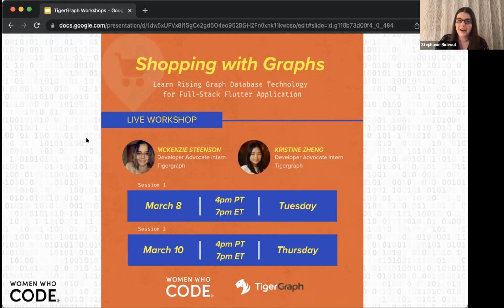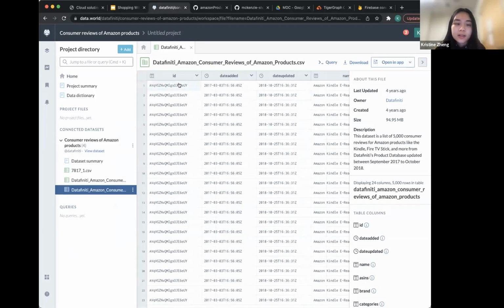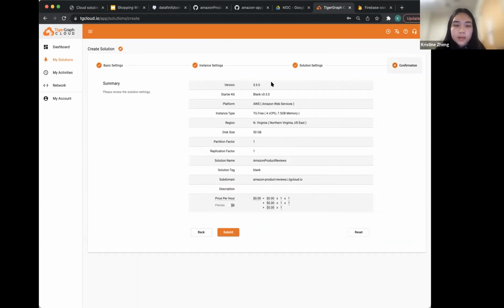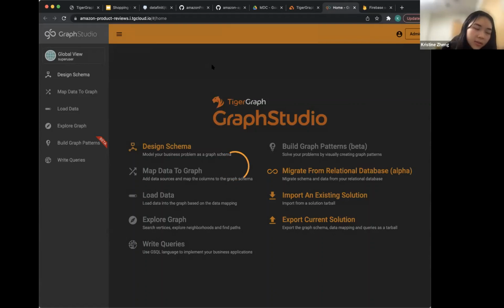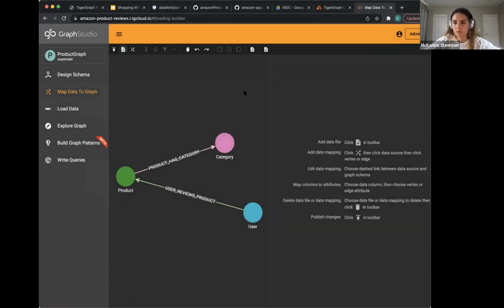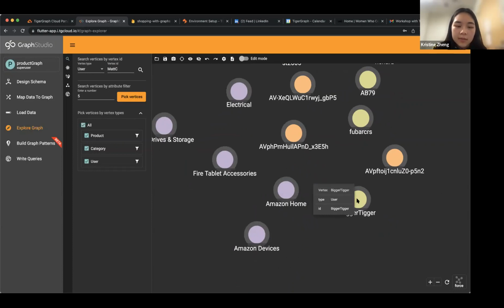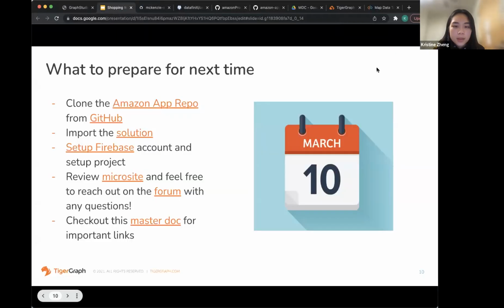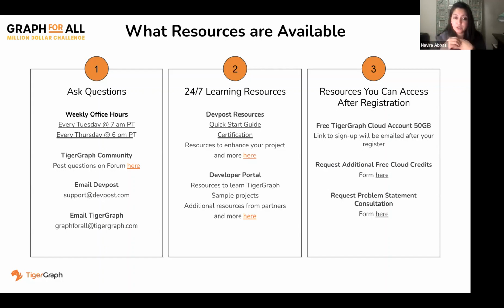Shopping with Graphs! - Learn Rising Graph Database Technology for Full-Stack Flutter Application #1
Presented by Women Who Code and Tigergraph
Speakers: McKenzie Steenson and Kristine Zheng
Topic: Shopping with Graphs! - Learn Rising Graph Database Technology for Full-Stack Flutter Application

In this two part series, we will discuss utilizing TigerGraph’s platform to showcase data relationships and application integration. Using an Amazon product reviews dataset, we will build a full stack application with graph technology. Graph databases, including TigerGraph, are used everyday for recommendations with internet searches, Netflix shows, and social media connections as well as fraud detection, customer360, IoT, AI and ML to make sense of ever-changing big data. These relational databases are extremely powerful for deep analytics with a flexible schema and scalability.

Want to join TigerGraph’s Graph For All Million Dollar Challenge?
The TigerGraph Global Challenge is focused on finding innovative ways to use graph technology with ML to solve important world problems. The challenge began in February and is continuing through April. We are offering substantial monetary prizes for the winners, including a category Women Who Graph for female individual or team submissions. Pick among a variety of topics to create impactful and scalable solutions. Utilize your new TigerGraph knowledge and skills from this workshop, and join others in this global challenge!